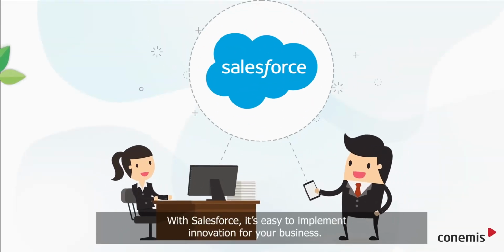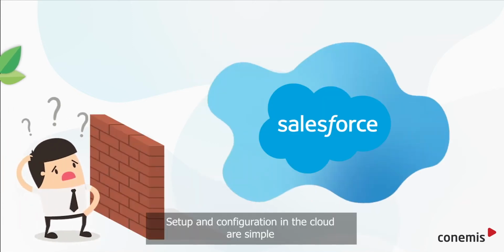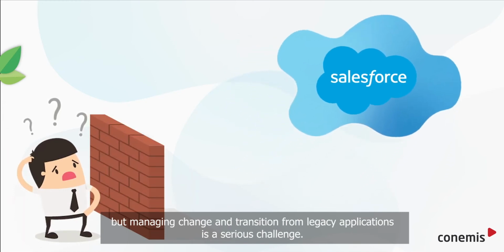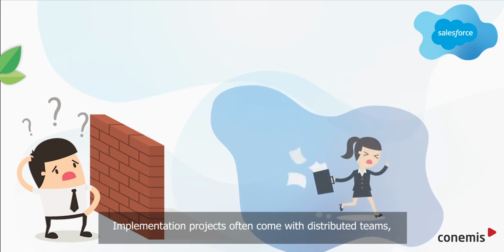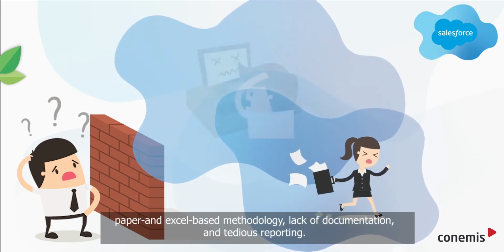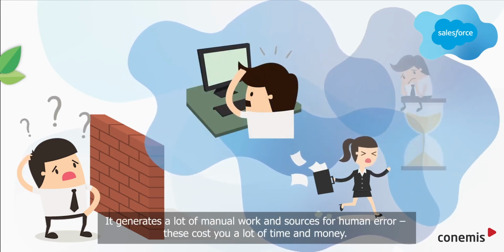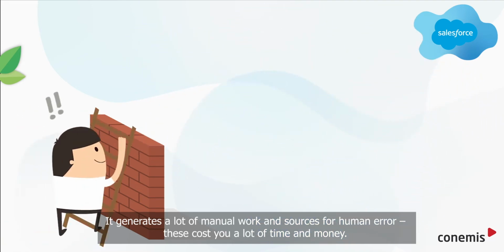conemis - Accelerating Salesforce Migration with Automation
conemis software makes any migration to Salesforce reliable, fast, and manageable with automation.
conemis brings speed and control to projects for software consolidation, extension, replacement, or general modernization with pre-built automation and best practice workflows to manage transition projects successfully.